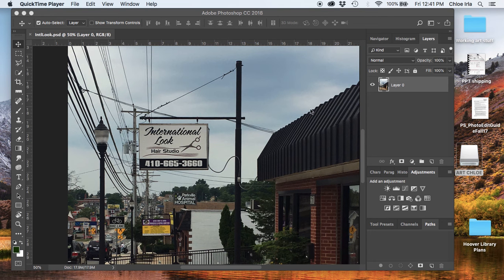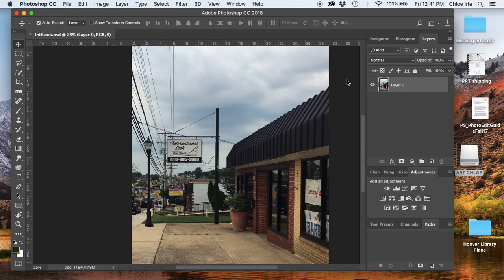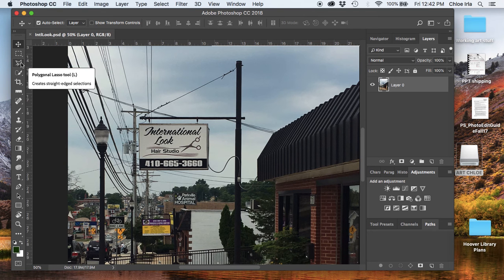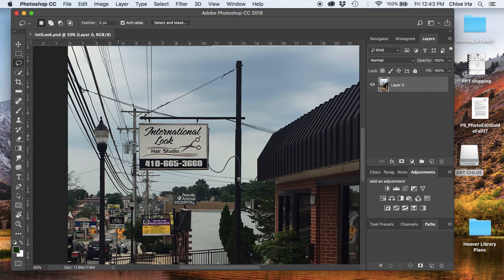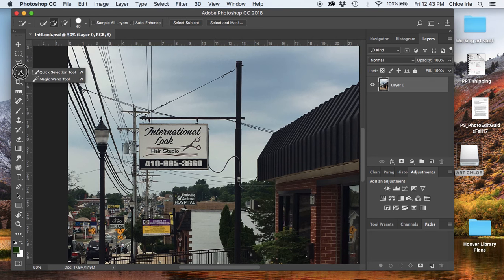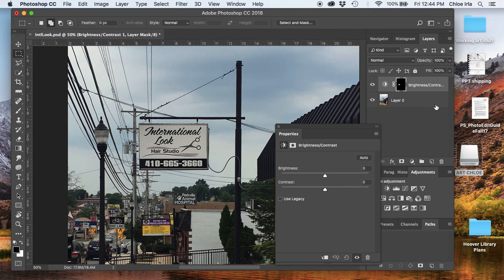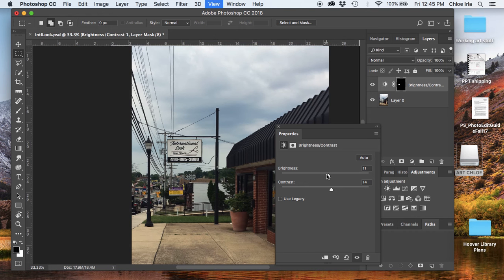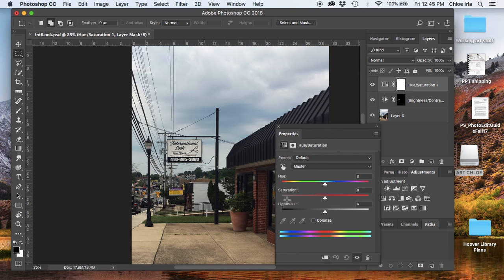6. Isolating adjustments using selection tools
Applying a mask to your digital image.